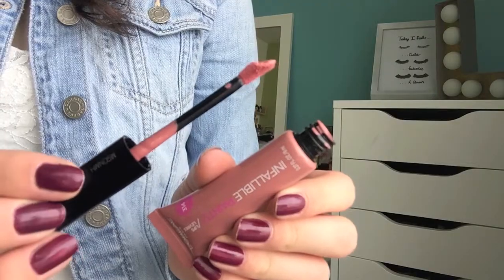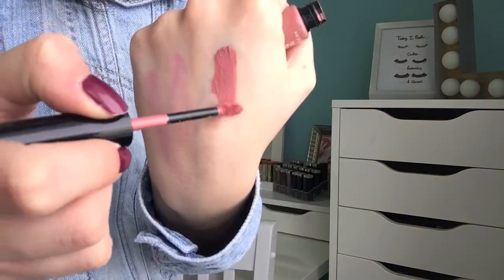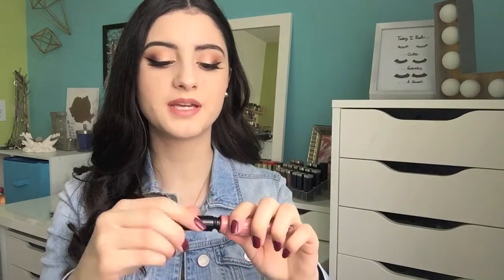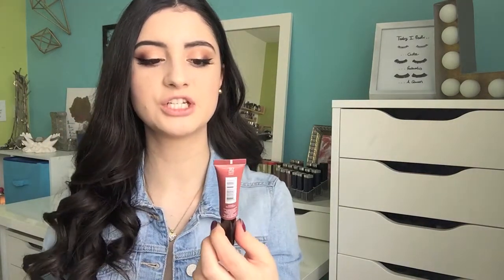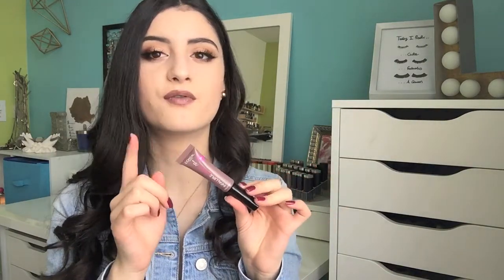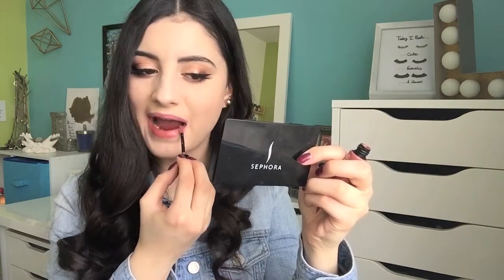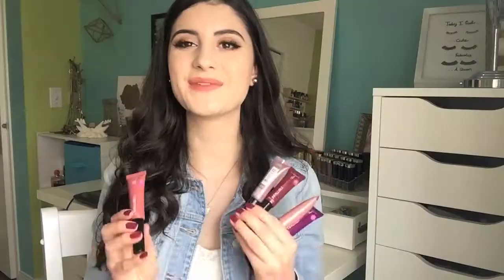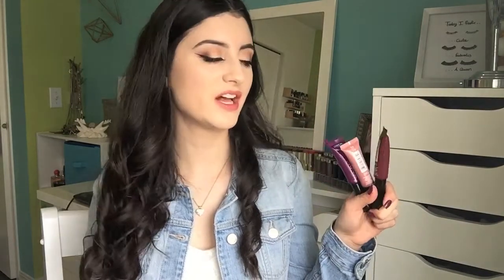NEW L'Oreal Infallible Lip Paints | First Impressions + Lipswatches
Hey guys! In today's video I try out the NEW LOREAL INFALLIBLE LIP PAINTS!!

Colors mentioned:
314 spicy blush
312 nude star
310 taupeless
326 sultry sangria
302 violet twist